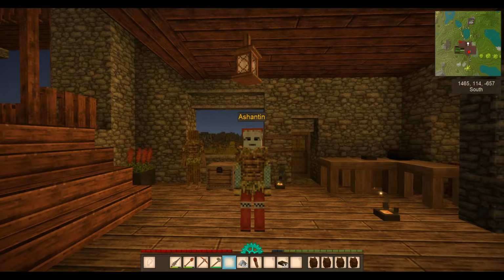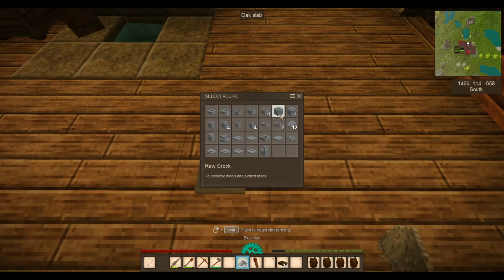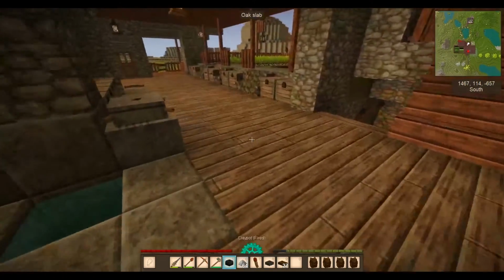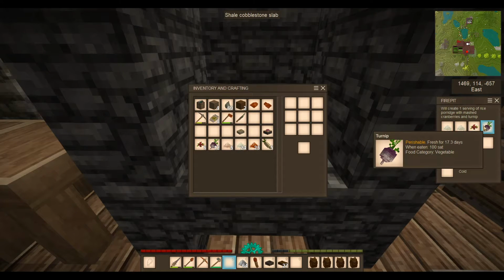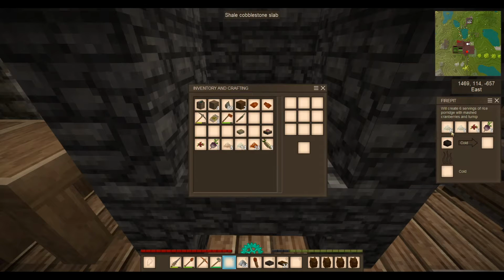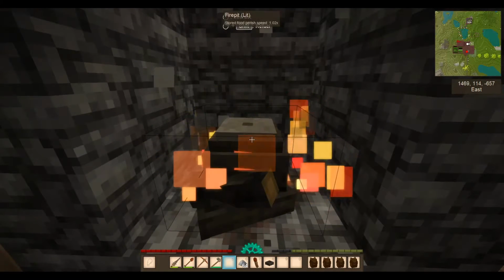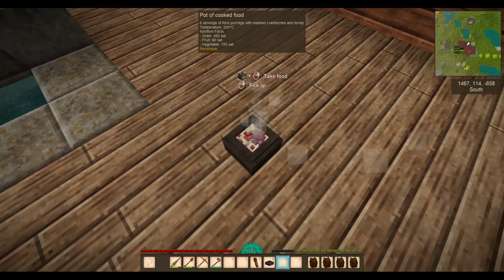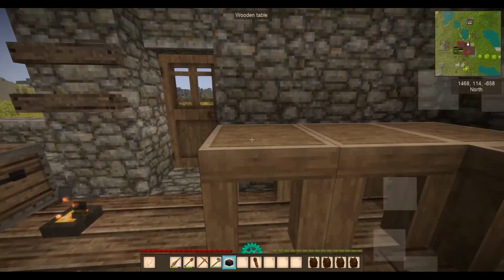Vintage story Tutorial 37 Early Game Cookery in 1.12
If you like this video please leave a like or a comment.
It is being developed by a passionate set of developers, dedicated sandbox making enthusiasts,
Vintage Story is a sandbox game about innovation and exploration. The aim is to offer deep and well balanced survival gameplay. The game is being developed and updated all the time
Many Thanks to copygirl For my thumbnail border.